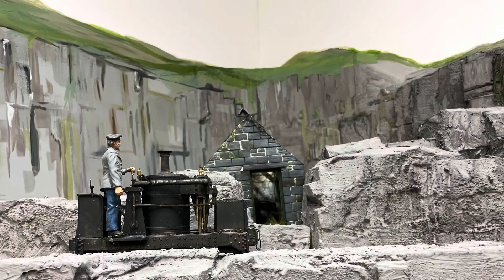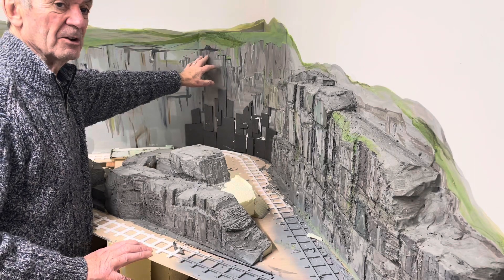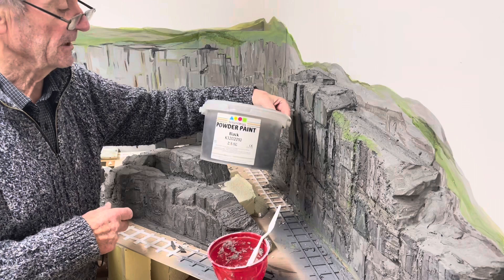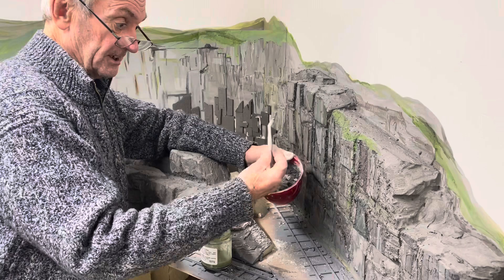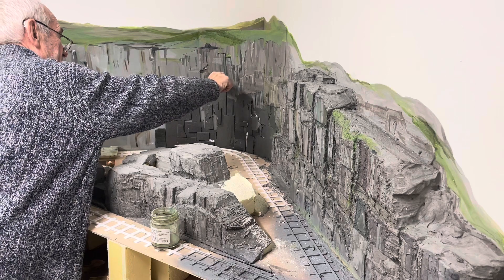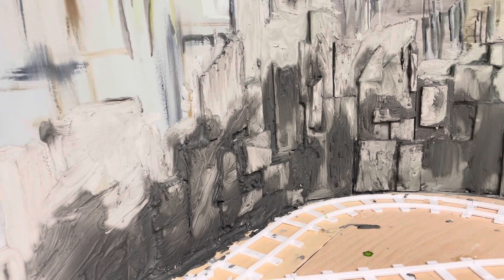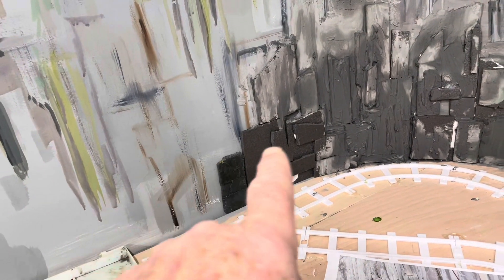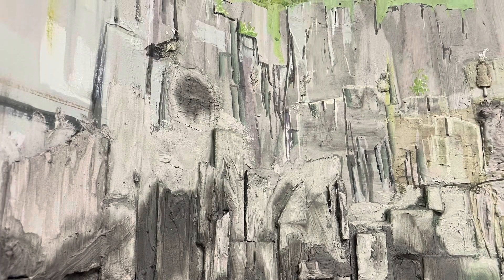Progress on Gilfach Wen.